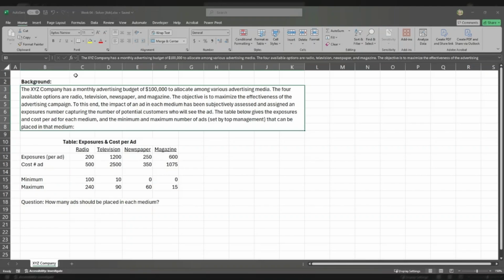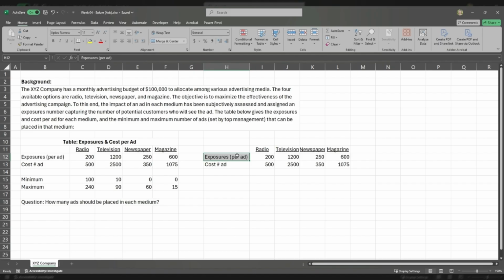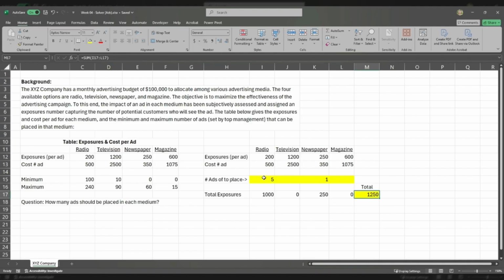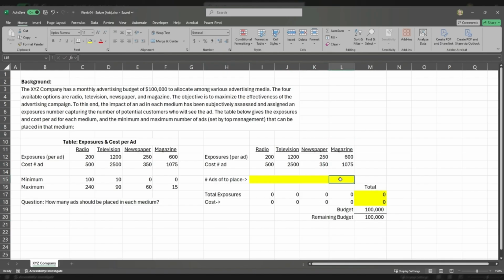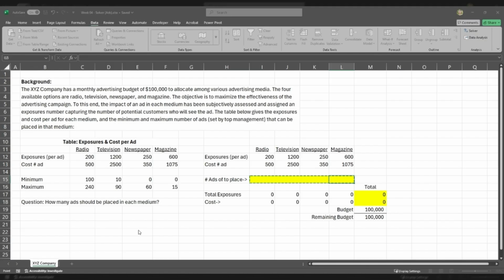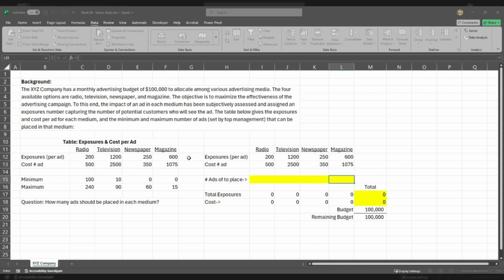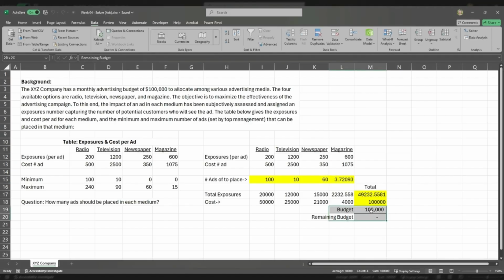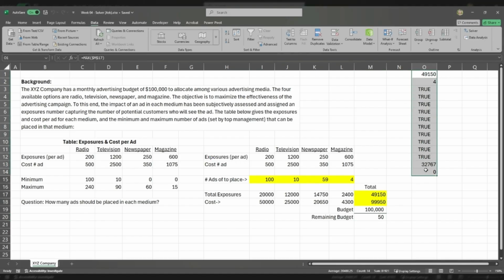Excel Solver: Advertising Budget Optimization (Media Mix / Linear Programming)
In this video, I use Excel’s Solver to allocate a $100,000 monthly advertising budget across Radio, Television, Newspaper, and Magazine to maximize total exposures. We set up the linear program, add a budget constraint, apply min/max limits for each medium, and (optionally) enforce integer decisions. Then we run Solver and interpret the solution.